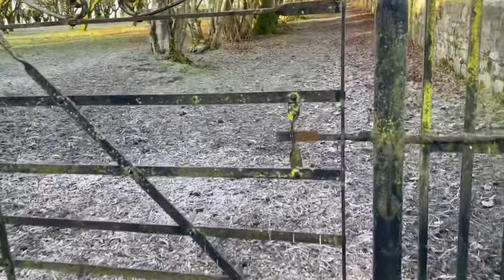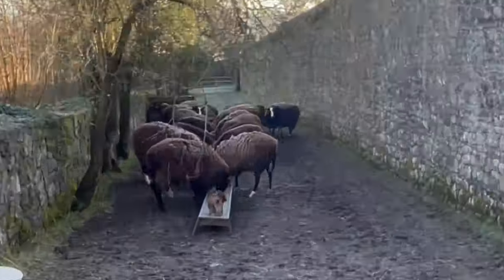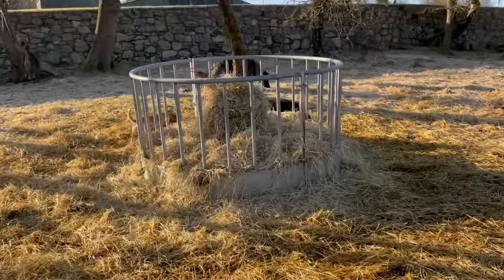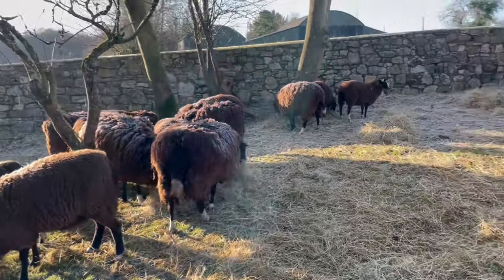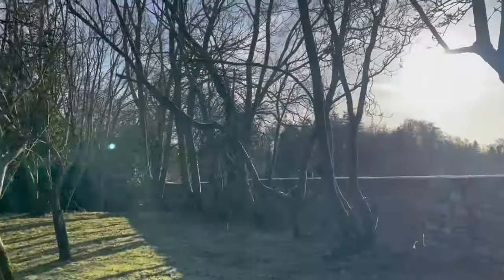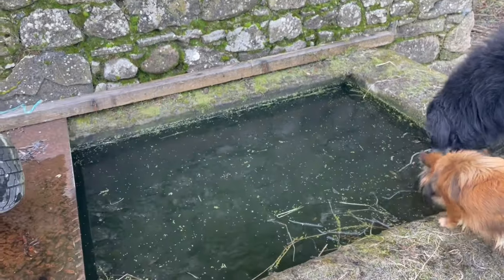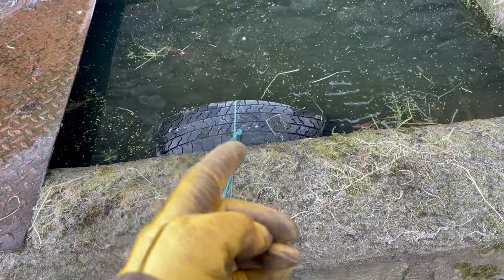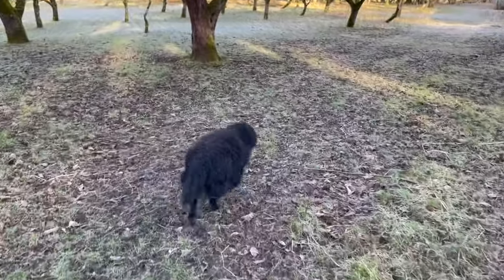Preparation for the approaching big freeze of temperatures of -5 to -8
As Ireland has had such a mild climate for so long water pipes were not placed deep underground. So when we get these deep freezes water for the animals becomes an issue. It’s funny that our rural broadband becomes dicy as well. So this video was meant to be posted yesterday, Monday the 15th of January 2024. So today’s video shall follow this about how frozen everything became.